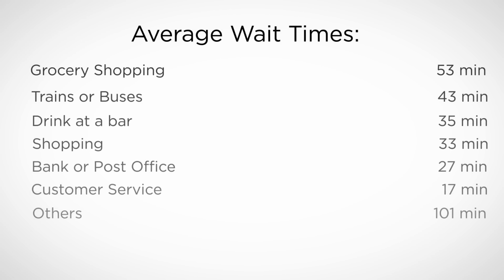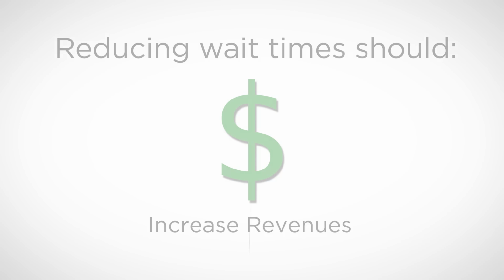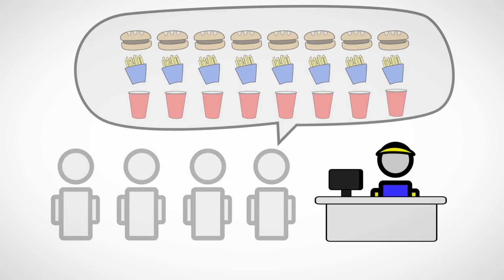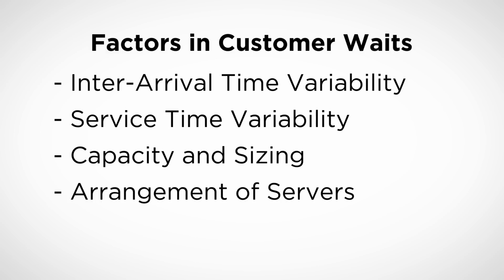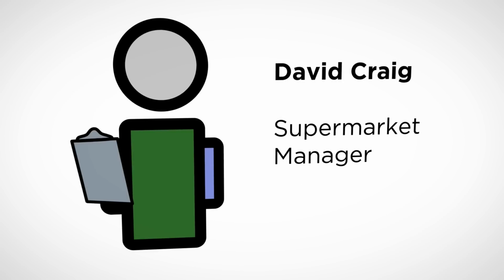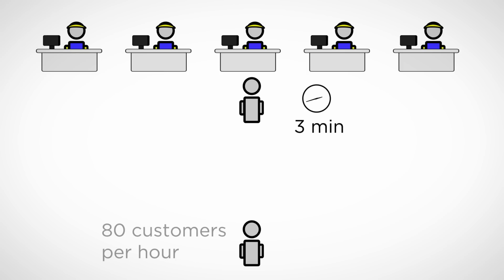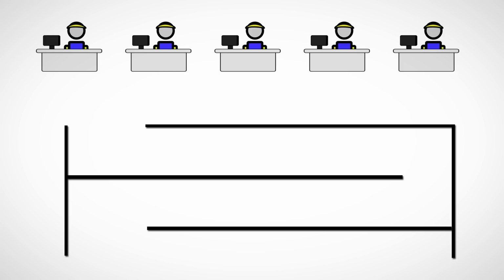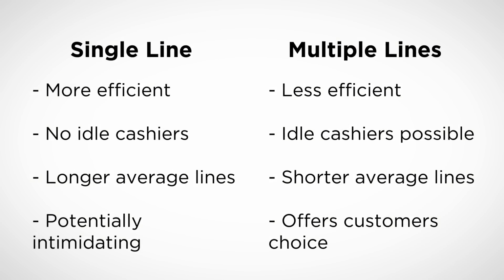Queuing: Introduction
by Josh Reed